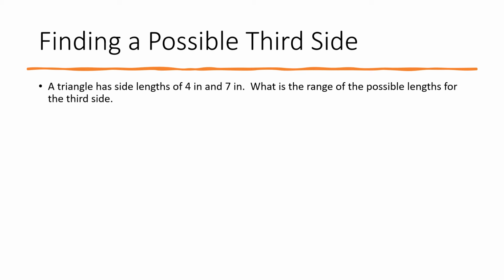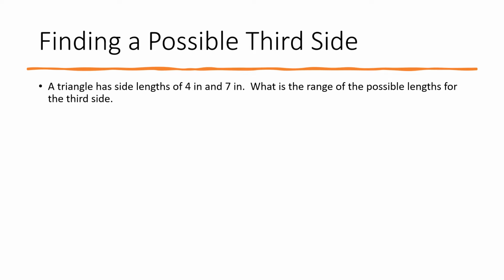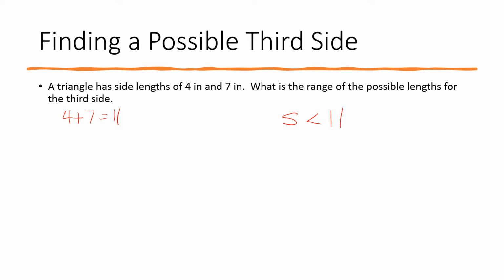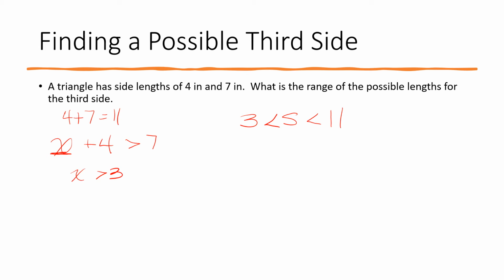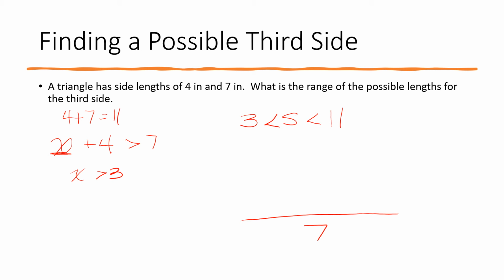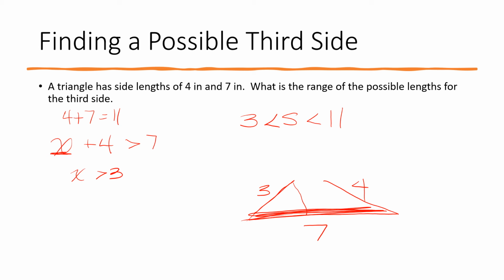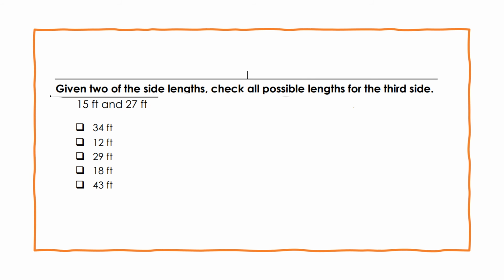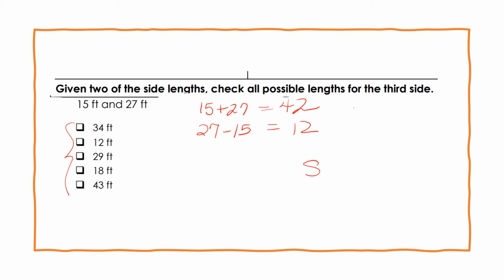Nearpod video 1